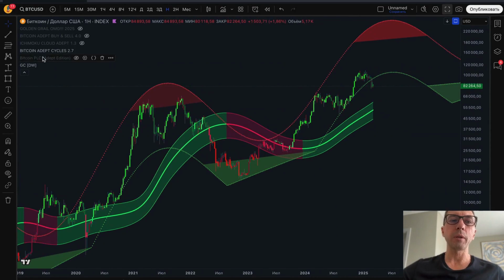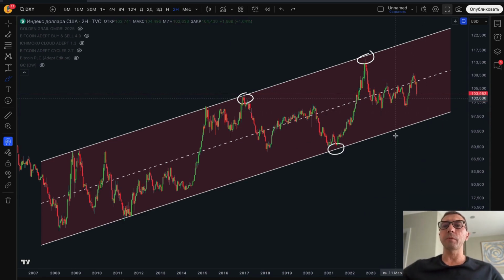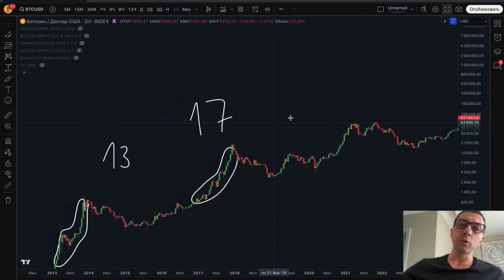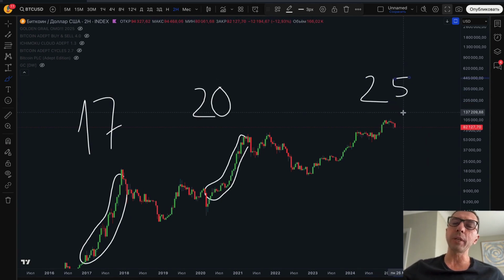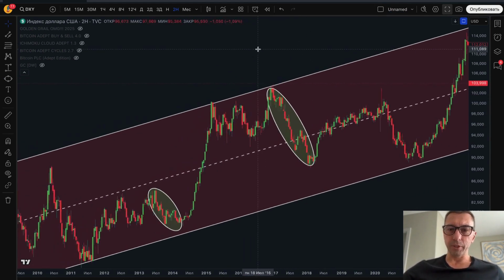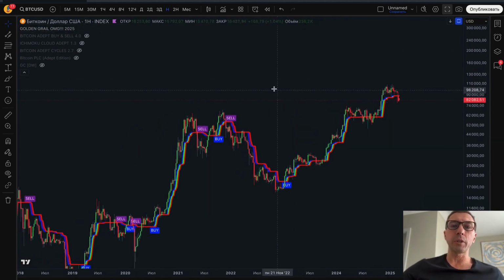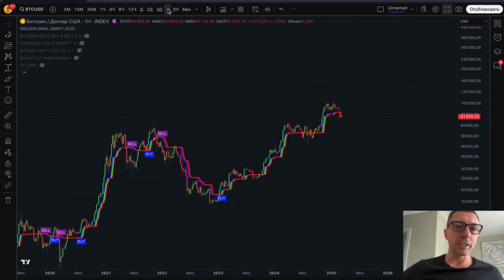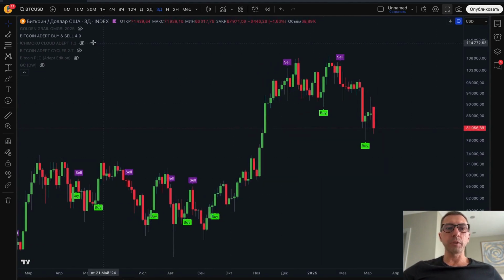BITCOIN 🥎 DONT MISS THE DXY MOVEMENT